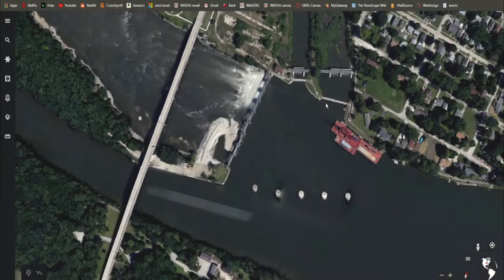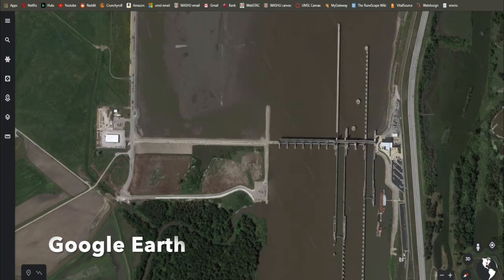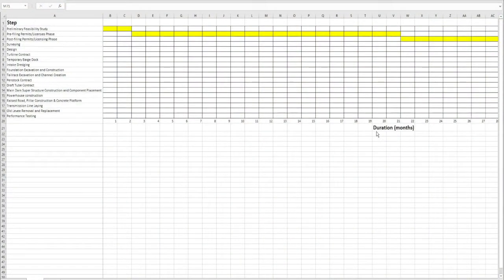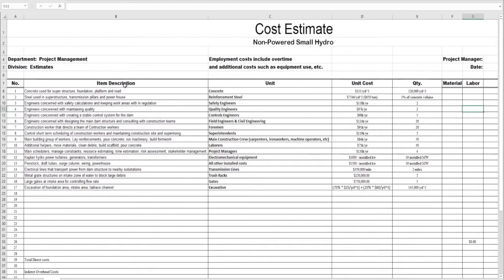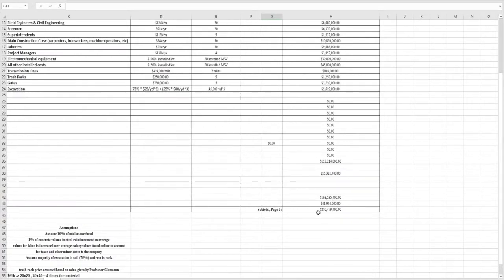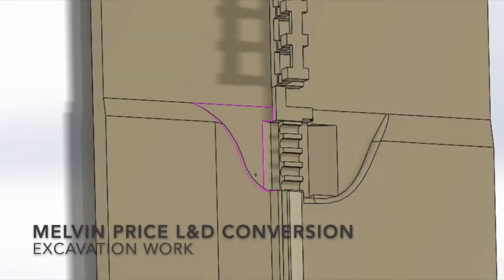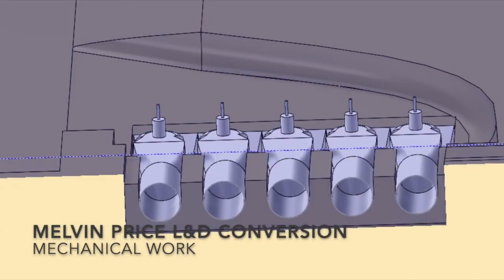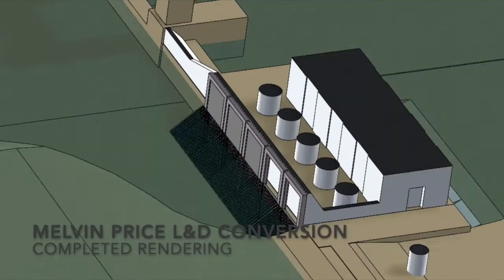JME 4110 Final Video -NPD Group